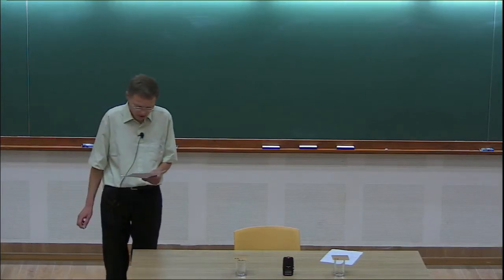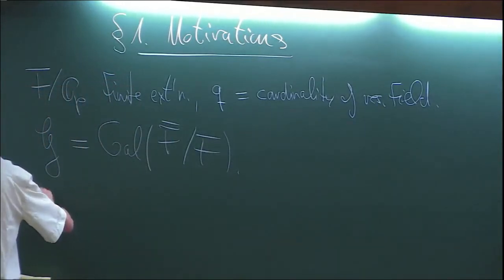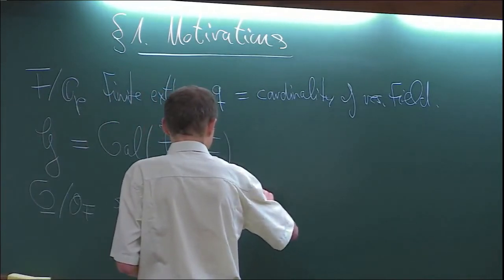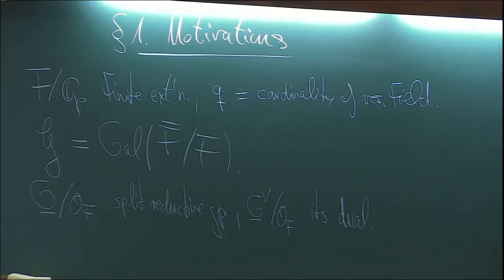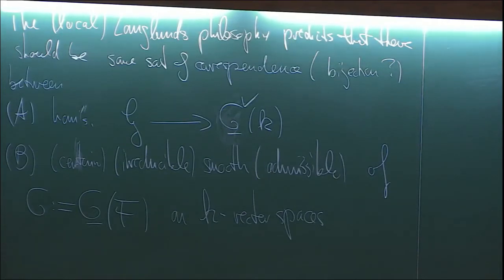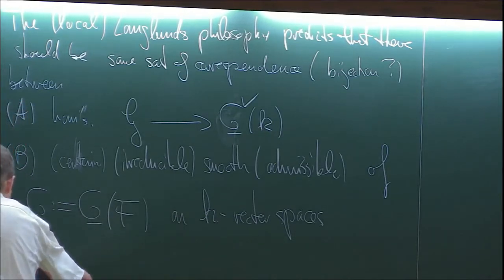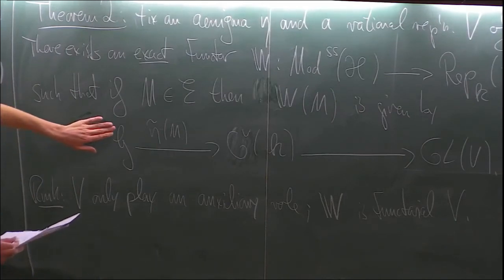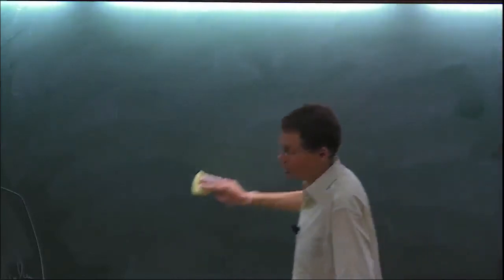Hecke modules and Galois representations into the dual group by Elmar Grosse Klönne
PERFECTOID SPACES

ORGANIZERS: Debargha Banerjee, Denis Benois, Chitrabhanu Chaudhuri, and Narasimha Kumar Cheraku

Scientific committee:

Jacques Tilouine (University of Paris, France)
Eknath Ghate (TIFR, India)
Marie France Vigneras (Institute de Mathématiques de Jussieu, France)
Sujatha Ramdorai (University of British Columbia, Canada)
Adrian Iovita (Concordia University,  Canada)

Workshop on "Perfectoid spaces" will be from 09 - 13th September 2019 and the conference on "p-adic automorphic forms and perfectoid spaces" will be from 16-20th September 2019.

In this school, we intend to understand connections between the arithmetic theory of modular forms and new developments in p-adic Hodge theory that grew from the breakthrough work of Peter Scholze on perfectoid spaces (see P. Scholze "Perfectoid spaces" Publ. Math. de l’IHES 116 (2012)).

p-adic methods play a key role in the study of arithmetic properties of modular forms. This theme takes its origins in Ramanujan congruences between the Fourier coefficients of the unique eigenform of weight 12 and the Eisenstein series of the same weight modulo the numerator of the Bernoulli number B12. After the work of Deligne on Ramanujan's conjecture, it became clear that congruences between modular forms reflect deep properties of corresponding p-adic representations. The general framework for the study of congruences between modular forms is provided by the theory of p-adic modular forms developed in fundamental papers of Serre, Katz, Hida and Coleman (1970's-1990's).

p-adic Hodge theory was developed in pioneering papers of Fontaine in ’80s as a theory classifying p-adic representations arising from algebraic varieties over local fields. It culminated with the proofs of Fontaine's de Rham, crystalline and semistable conjectures (Faltings, Fontaine-Messing, Kato, Tsuji, Niziol,...). In order to classify all p-adic representations of Galois groups of local fields, Fontaine (1990) initiated the theory of (f, ?)-modules. This gave an alternative approach to classical constructions of the p-adic Hodge theory (Cherbonnier, Colmez, Berger). The theory of  (f, ?)-modules plays a fundamental role in Colmez's construction of the p-adic local Langlands correspondence for GL2. On the other hand, in their famous paper on L-functions and Tamagawa numbers, Bloch and Kato (1990) discovered a conjectural relation between p-adic Hodge theory and special values of L-functions. Later Kato discovered that p-adic Hodge theory is a bridge relating Beilinson-Kato Euler systems to special values of L-functions of modular forms and used it in his work on Iwasawa-Greenberg Main Conjecture. One expects that Kato’s result is a particular case of a  very general phenomenon.

The mentioned above work of Scholze represents the main conceptual progress in p-adic Hodge theory after Fontaine and Faltings. Roughly speaking it can be seen as a wide generalization, in the geometrical context, of the relationship between p-adic representations in characteristic 0 and characteristic p provided by the theory of (f,?)-modules. As an application of his theory, Scholze proved the monodromy weight conjecture for toric varieties in the mixed characteristic case. On the other hand, in a series of papers, Scholze applied his theory to the study of the cohomology of Shimura varieties. In particular to the construction of mod p Galois representations predicted by the conjectures of Ash (see P. Scholze “On torsion in the cohomology of locally symmetric space" (Ann. Of Math. 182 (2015)). Another striking application of this theory is the geometrization of the local Langlands correspondence in the mixed characteristic case. Here the theory of Fontaine—Fargues plays a fundamental role.

This goal of the proposed summer school is twofold:

Give an advanced introduction to Scholze's theory.
To understand the relation between perfectoid spaces and some aspects of the arithmetic of modular (or, more generally, automorphic) forms such as representations mod p, and lifting of modular forms, completed cohomology, local Langlands program and special values of L-functions.
We wish to bring together experts in the area of arithmetic geometry that will felicitate future research in the direction. We strongly encourage the participation of young researchers.

Category
Science & Technology

0:03:56 The (local) Langlunds philosophy predicts that there should be same sort of correspondence (bijection?)
0:08:39 Aim
0:12:39 Standard Homomorphism
0:16:30 Definition Standard Homomorphism
0:22:35 Theorem
0:27:55 Supersingular Heche modules
0:36:15 Facts
0:39:54 Therefore: M belongs E is determined by
0:43:03 Definition
0:46:43 Theorem
0:50:11 Remark
0:52:26 Claims